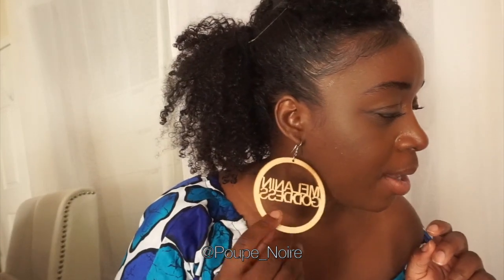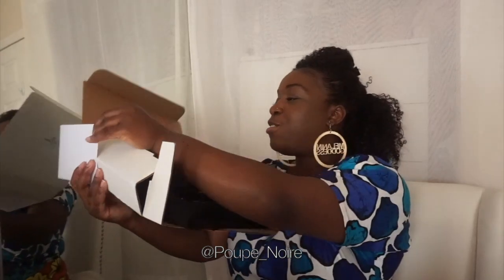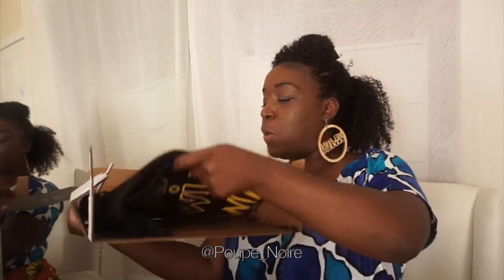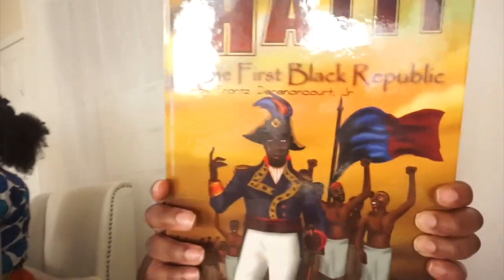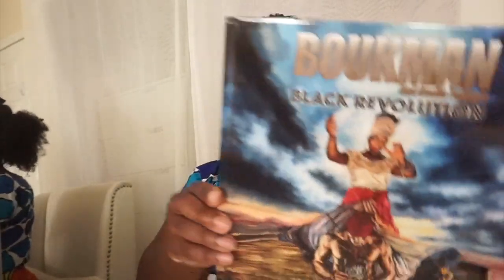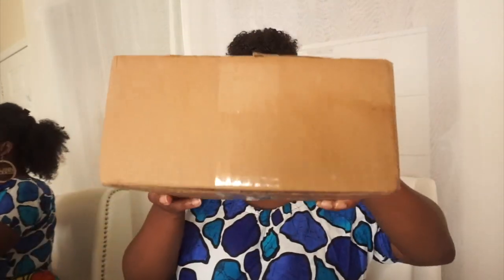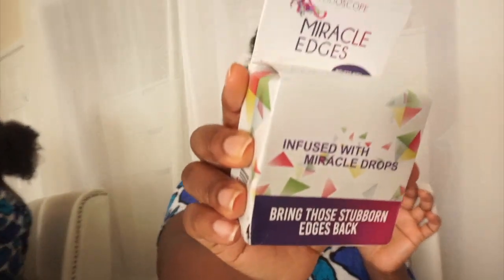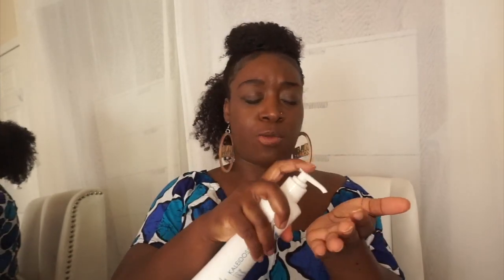Unboxing|Black Owned Edition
Hey Everyone welcome to Poupe_Noire channel! Today I will be unboxing different items I purchased from black owned brands. I had so much fun filming this video and I loved everything I got. I hope you guys enjoy this video and remember to support black owned businesses.

Credits:
* New "Poupe_Noire" Logo created by: @Johnyboy_521